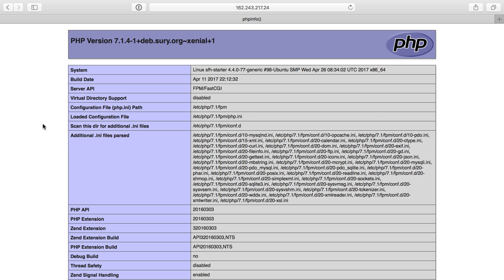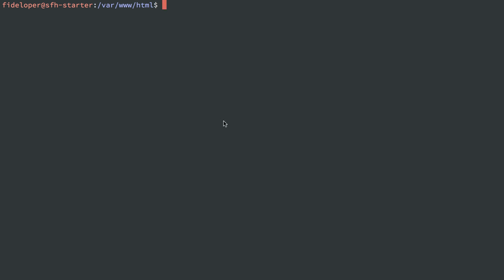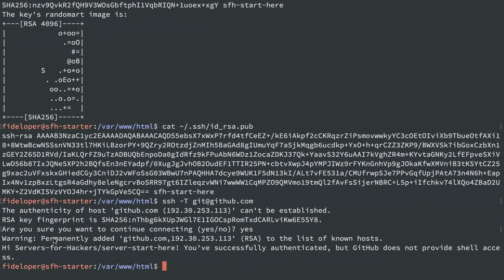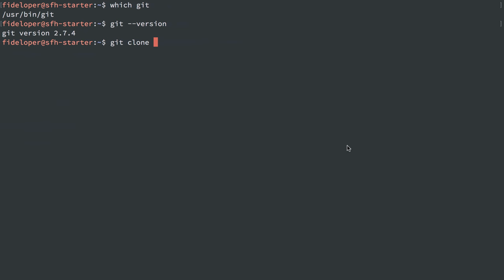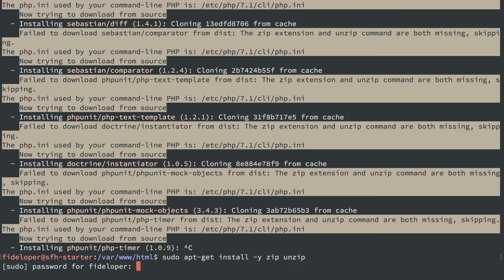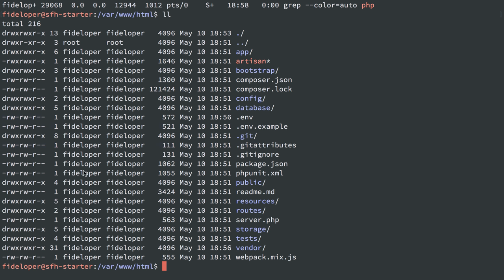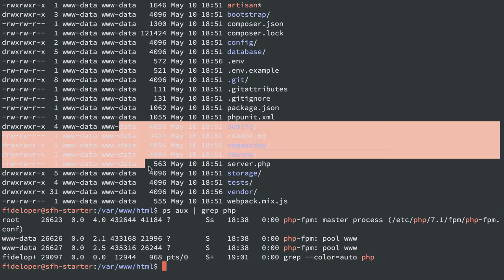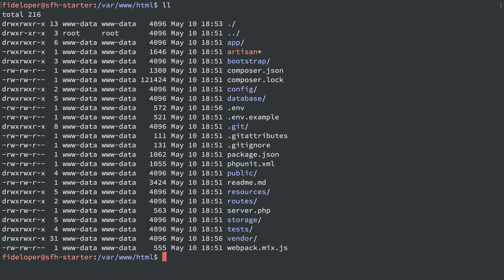Getting Started - PHP App and Permissions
We setup PHP for an application and cover permissions needed.